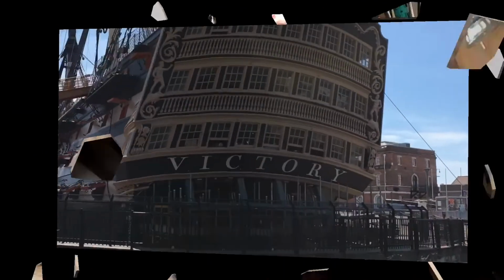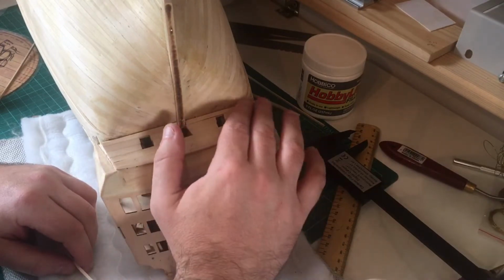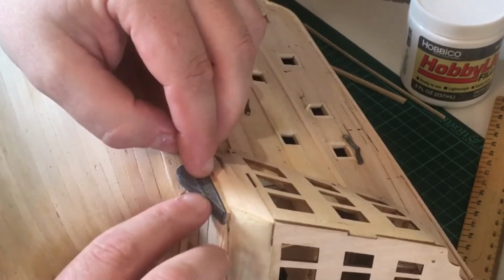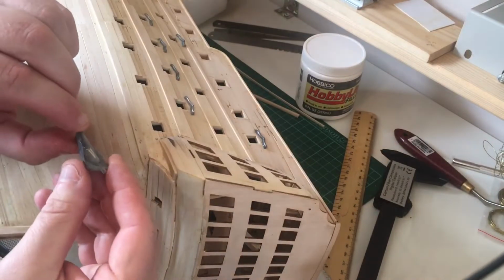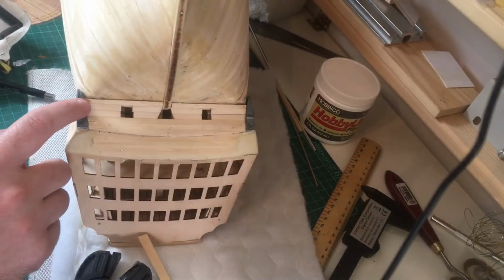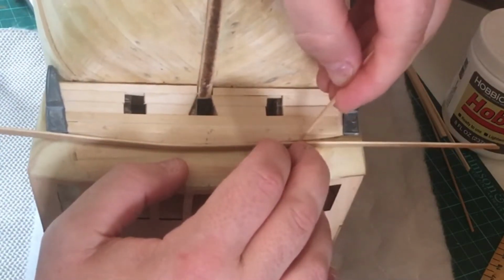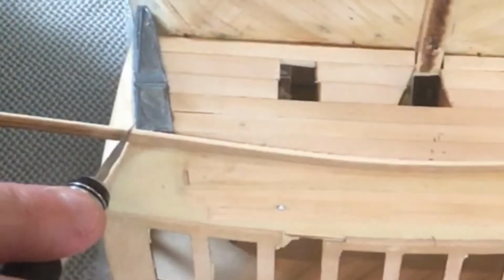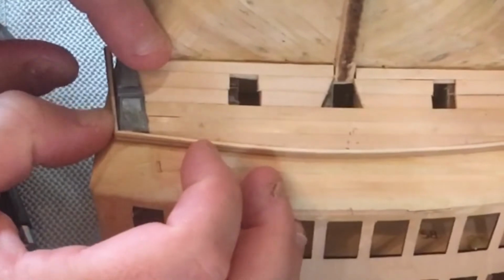HMS Victory Model Ship Build : Part 31 : Adding The Transom decorative mouldings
This latest video from my build the hms victory model ship series. part 31, im still working from Issue . ive sanded the transom from the part 30. now its time to start adding the decorative moulding to the wing transom and the lower gallery .

Link to my official Facebook page